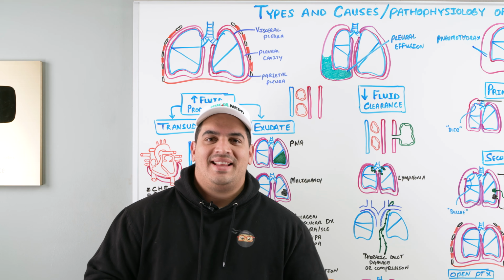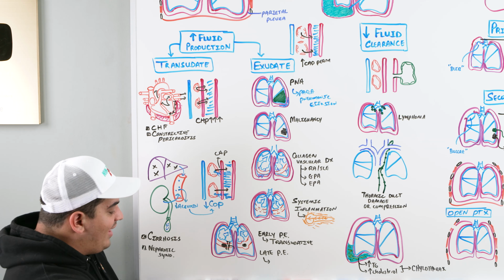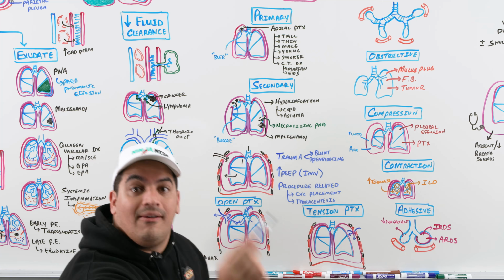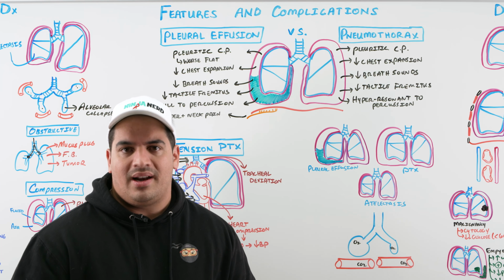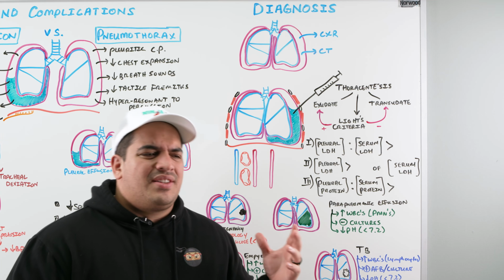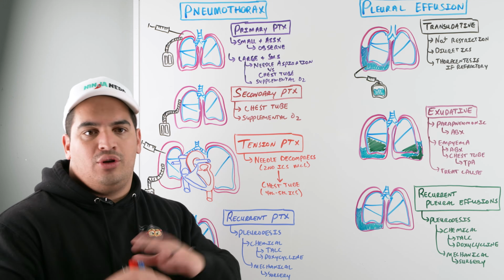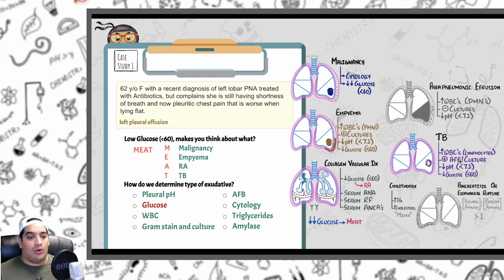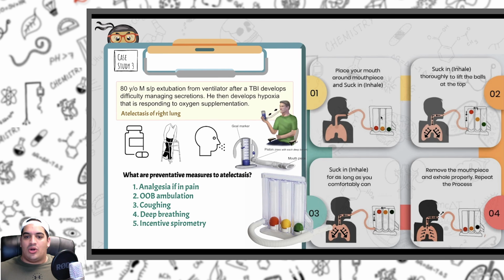Pleural Diseases | Pleural Effusion, Atelectasis, Pneumothorax, Tension Pneumothorax | Retired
Ninja Nerds!
In this lecture Professor Zach Murphy will be presenting on Pleural Diseases. The conditions we will be discussing will include pleural effusion, atelectasis, pneumothorax, and tension pneumothorax.

A pleural effusion is the accumulation of fluid in between the parietal and visceral pleura, called the pleural cavity. It can occur by itself or can be the result of surrounding parenchymal disease like infection, malignancy, or inflammatory conditions.

Atelectasis is a complete or partial collapse of the entire lung or lobe of the lung. It occurs when the alveoli within the lung become deflated or possibly filled with alveolar fluid.

A pneumothorax is a collection of air outside the lung but within the pleural cavity. It occurs when air accumulates between the parietal and visceral pleura inside the chest. The air accumulation can apply pressure on the lung and make it collapse.

A tension pneumothorax occurs when air accumulates between the chest wall and the lung and increases pressure in the chest, reducing the amount of blood returned to the heart. Symptoms include chest pain, shortness of breath, rapid breathing, and a racing heart, followed by shock.

 We hope you enjoy this lecture and be sure to support us below!

Table of Contents:
0:00 Lab
0:07 Pleural Diseases Introduction
0:35 Types, Causes, Pathophysiology
31:13 Features & Complications
39:39 Diagnosis
1:01:34 Treatment of Pneumothorax
1:04:07 Treatment of Pleural Effusion
1:07:17 Treatment of Atelectasis
1:10:28 Practice Cases
1:28:06 Comment, Like, SUBSCRIBE!